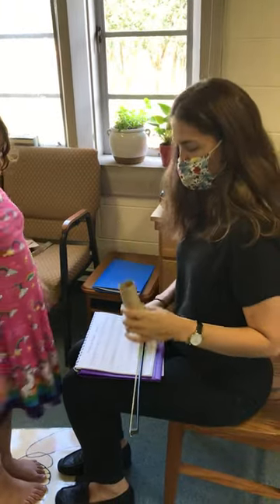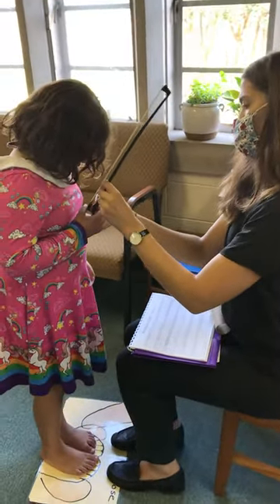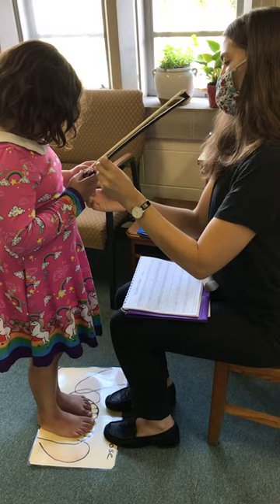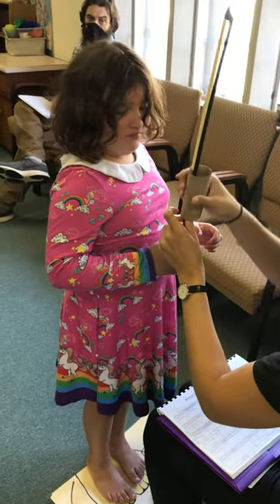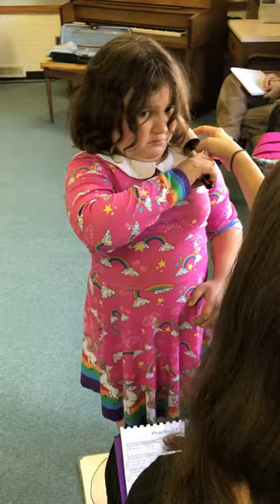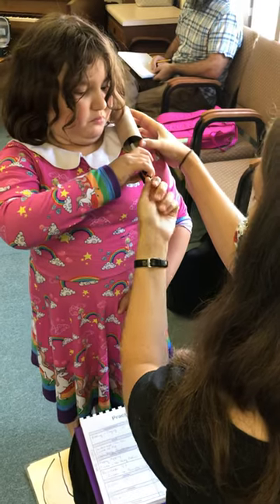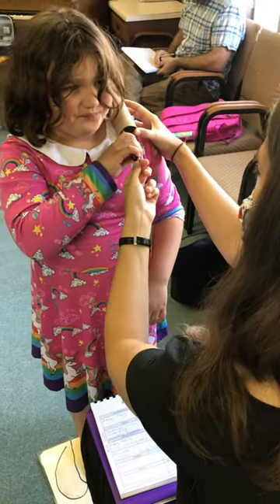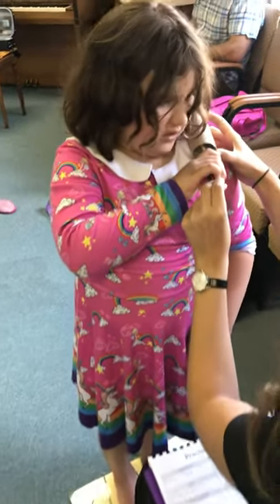Posture, belly button forward, arms up, fingers, parent guiding bow hold Chattanooga Choo Choo